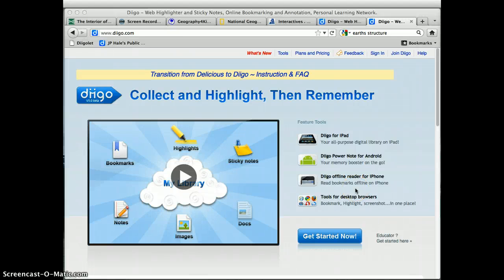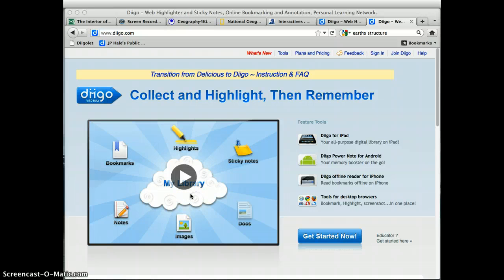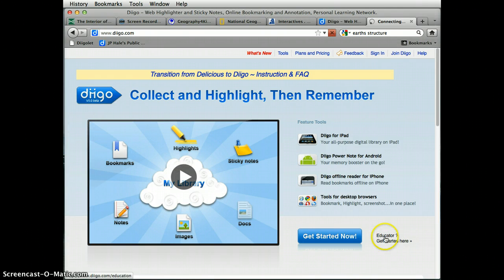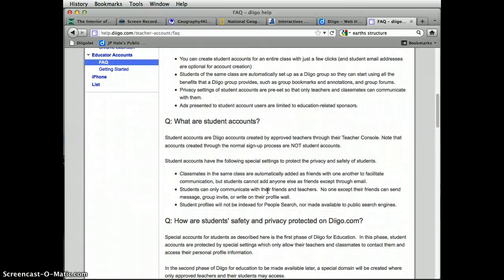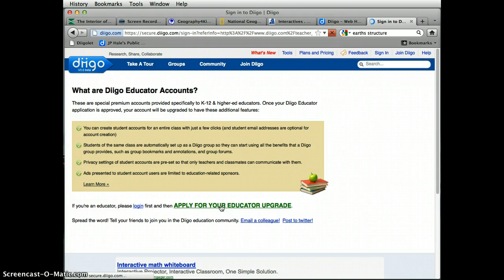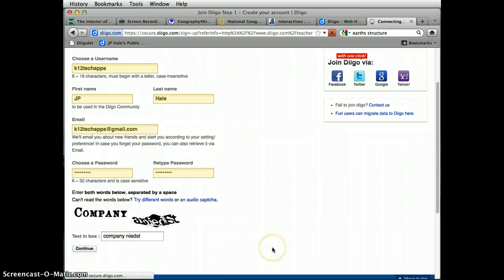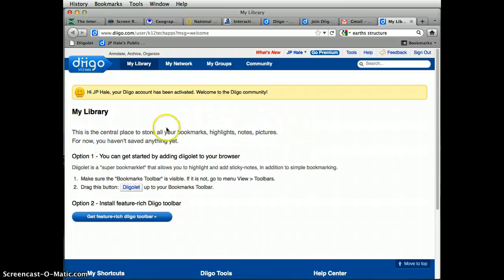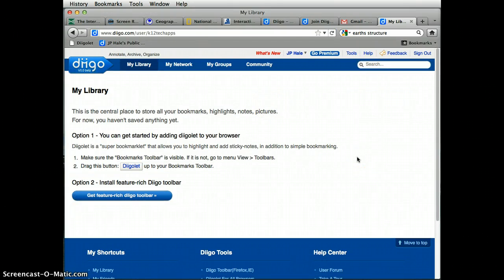Diigo: Create an Account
Learn how to setup your Diigo account for the first time